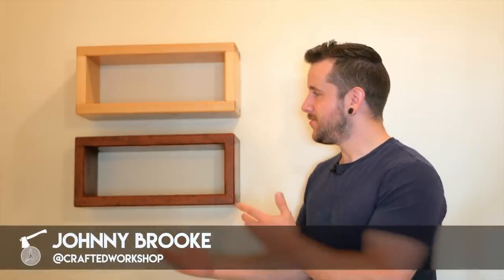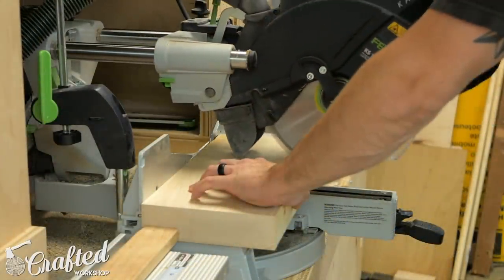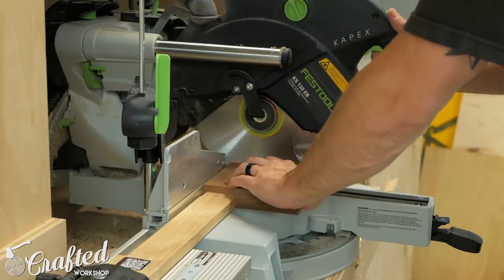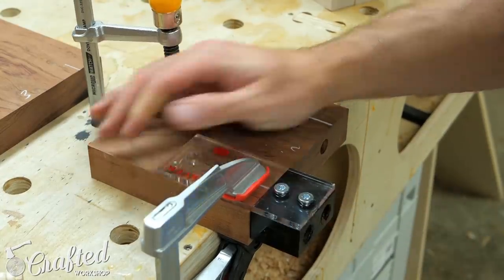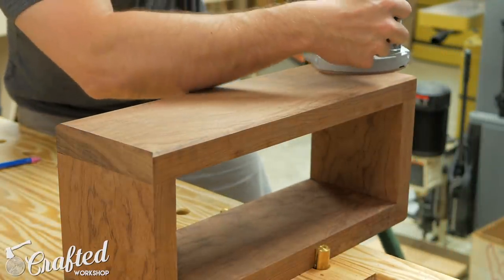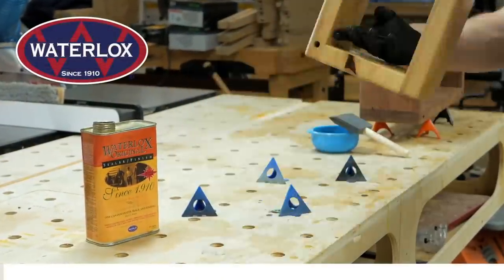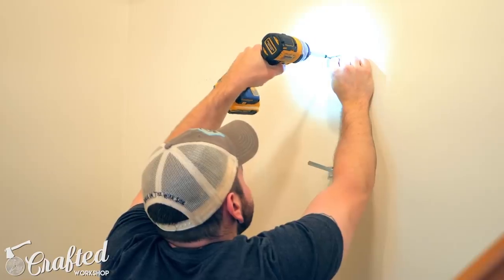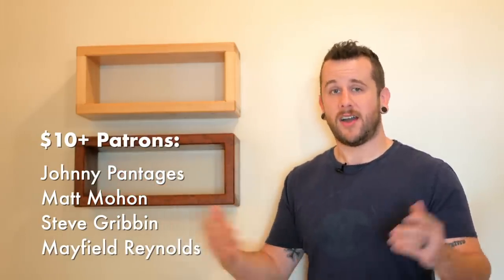How To Build DIY Floating Shelf with Invisible Hardware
Article In this woodworking project, I'll show you how to build a DIY floating shelf, which can be built with only a circular saw, drill, and doweling jig. This simple project looks awesome and can be sized to fit your space. Let's get started!

Materials Used On DIY Floating Shelf:

Rockler Blind Shelf Supports
~4 bdft of 6/4 hardwood, such as Bubinga, or 48" long 2x8
Wood Glue
(Optional) ~ 8 Dowels
1 Quart Waterlox Original Sealer/Finish

Tools Used On DIY Floating Shelf:

Rockler ½" Dowel Drilling Jig
Powermatic PJ-882HH 8-Inch Jointer
Powermatic 15HH 15-Inch Planer
Mirka Deros Sander
Bosch Drill